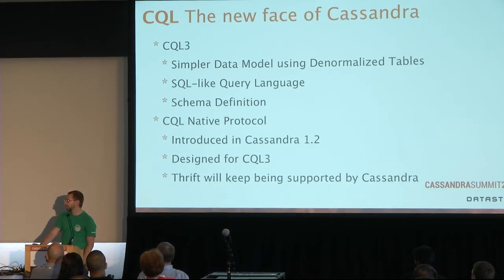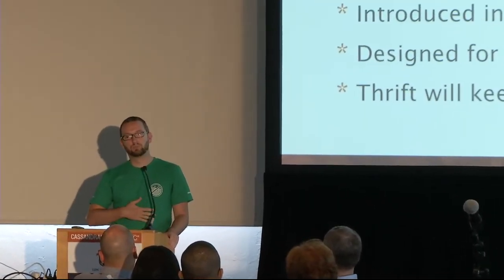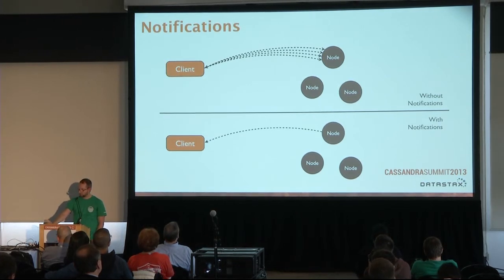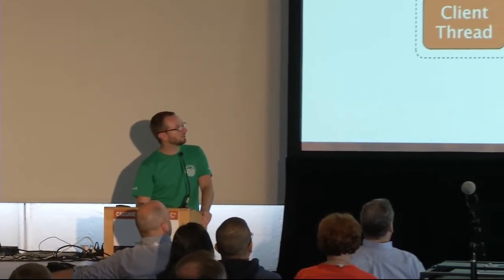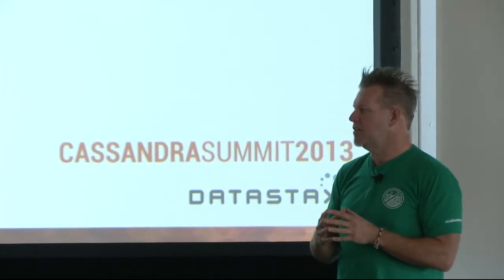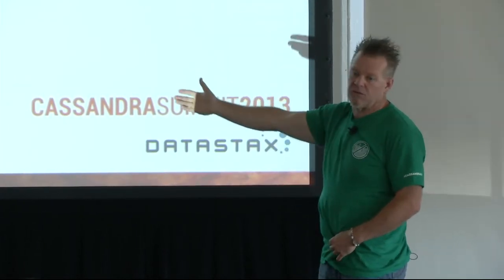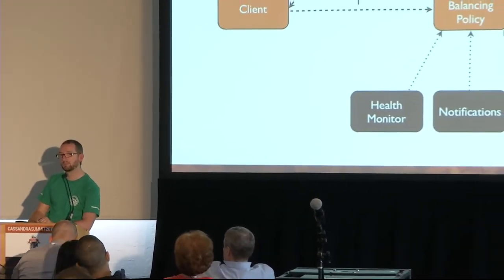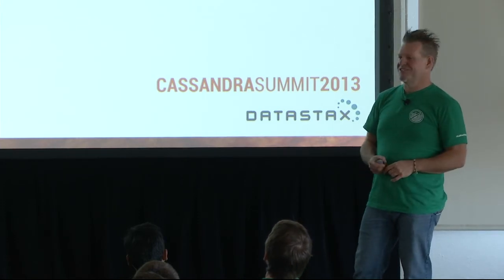C* Summit 2013: Java and .NET Client Drivers - Cassandra Development on Fire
Speakers: Michael Figuiere and Patrick McFadin, Principal Solutions Architect at DataStax
Cassandra 1.2 finalizes CQL3 and introduces a new binary protocol for client/server communication. These two components are the foundation of the new line of drivers developed by DataStax. Based on years of experience with Cassandra, these new drivers for Java, .Net and Python come with an asynchronous and lightweight architecture, a clean and simple API, a standardized way to discover nodes and to manage load balancing and fail over. This presentation will give an in depth look at these new drivers which will make your Cassandra-based applications even more robust, efficient and simple to write.